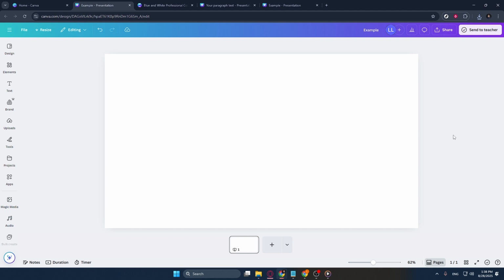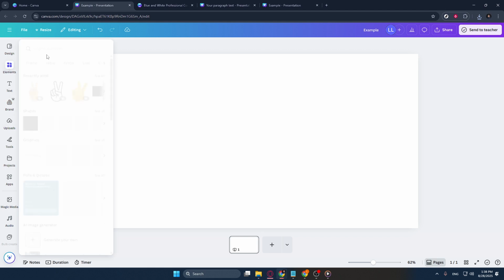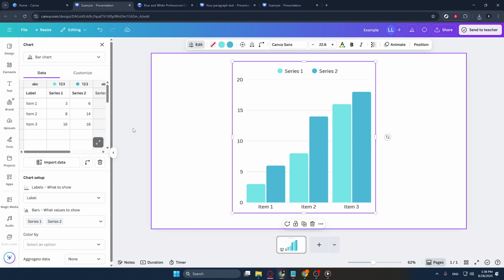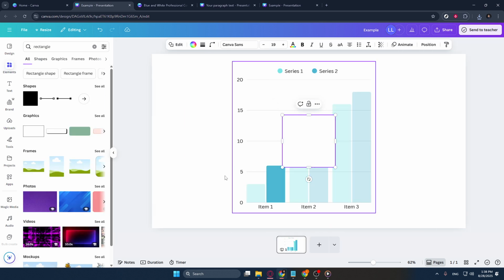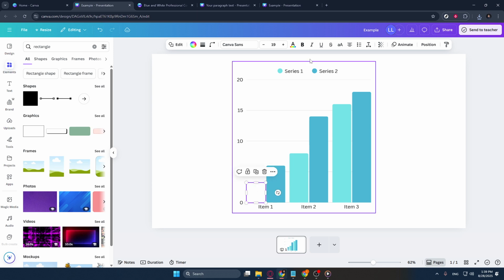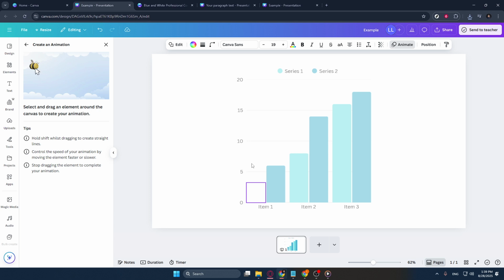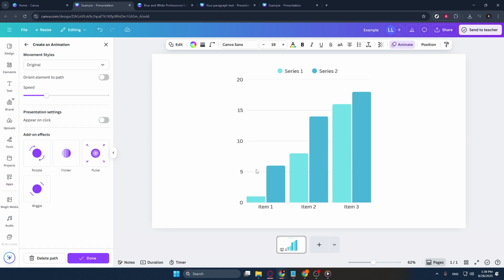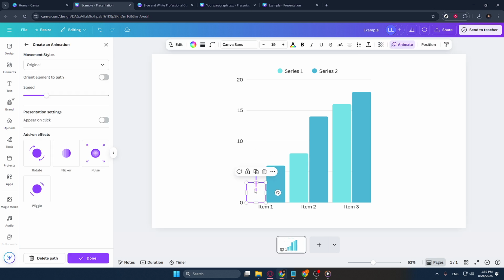How To Make Moving Graph Video On Canva | Data Visualized Like Never Before! [2026 Guide]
In today's video we cover How to make moving graph video in Canva, Canva animated graph tutorial, Canva data visualization step by step, create animated chart Canva 2026, Canva tutorial for beginners graphs, Canva motion graphics data design, Canva animated infographics guide, Canva features explained charts, how to visualize data with Canva, Canva animated presentation tips, Canva graph video maker tutorial, Canva training data visualization